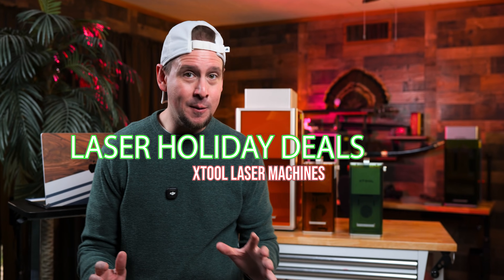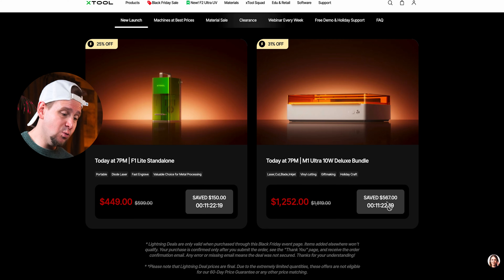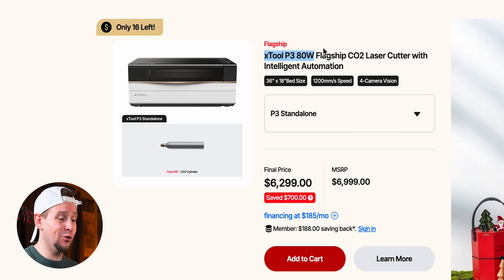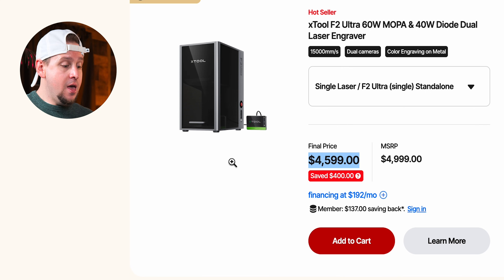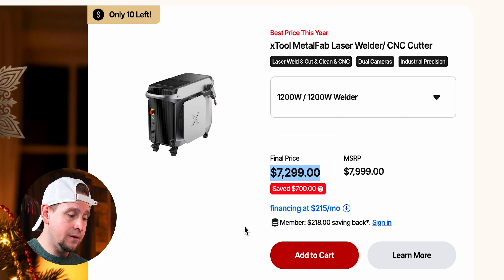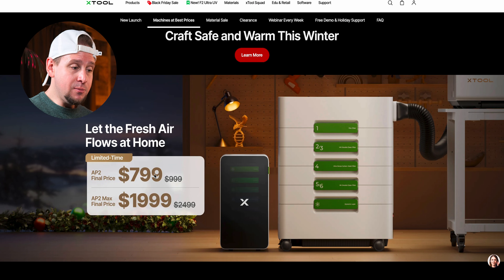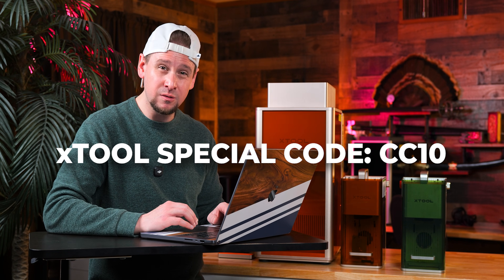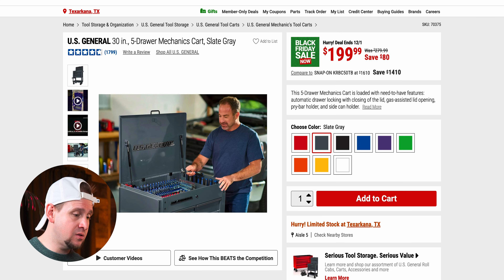Black Friday & Cyber Monday Laser Deals You Shouldn’t Miss (xTool)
🔥 Best xTool Laser Machines of Black Friday & Cyber Monday

Timestamps
00:00 What to expect
00:28 xTool
13:26 Tables/Benches/Toolboxes
15:55 Laser Business Advice